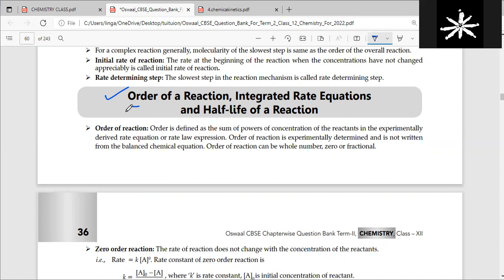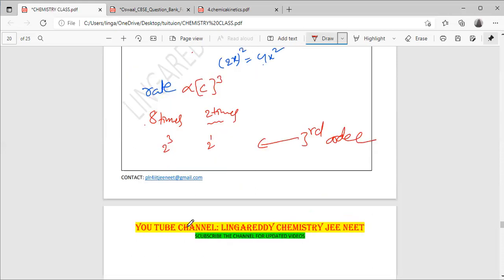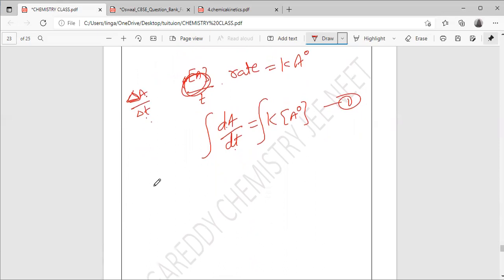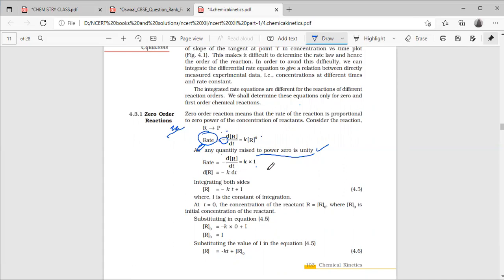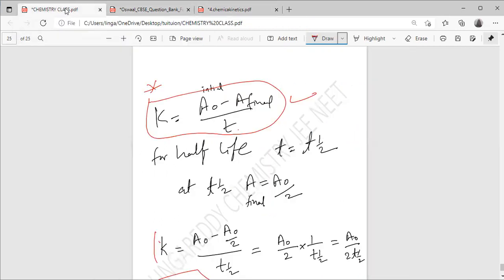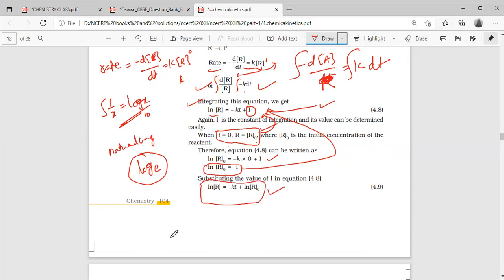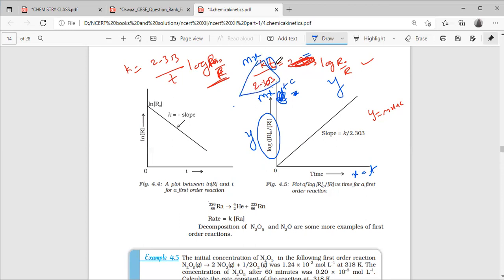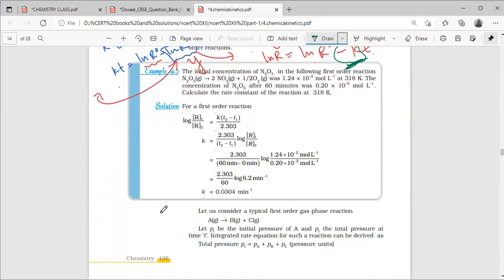chemical kinetics cbse class-2